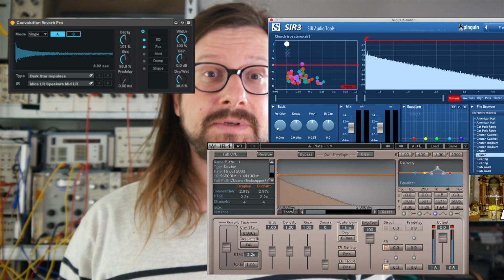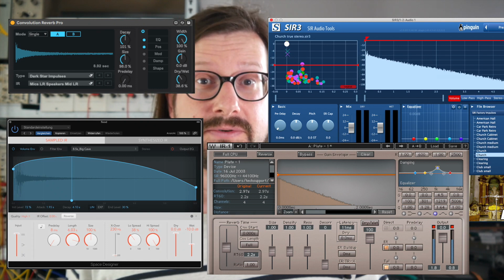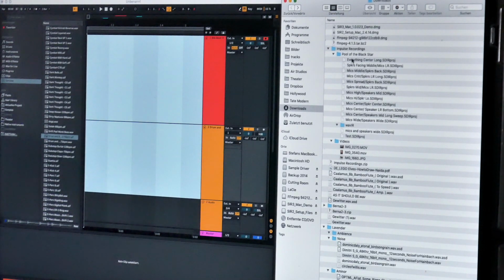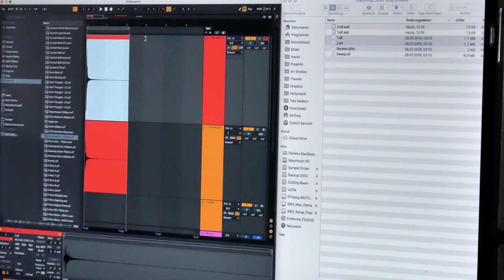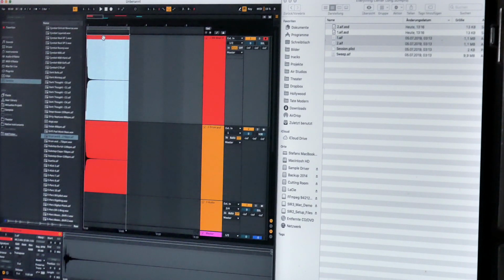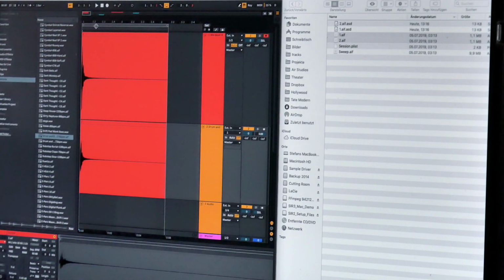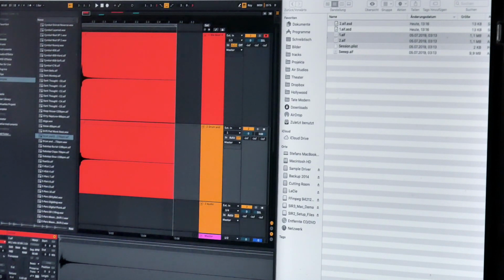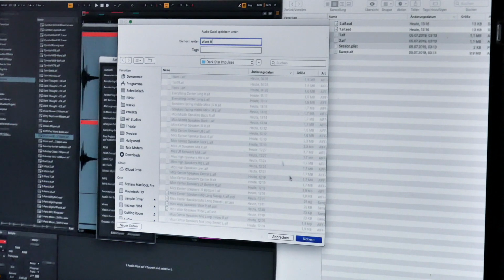Free impulse responses of a stunning masonic space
In which I go through the fantastic impulse responses viewer Edouard Morin-Fournier made of the masonic Pool Of The Black Star in the Legislative Building in Winnipeg, Canada.
Use the mesmerizing sound of this space in your DAW, for free, with this

No offense to actual masons or real conspiracy theorists intended.